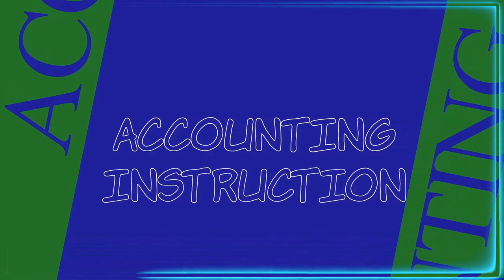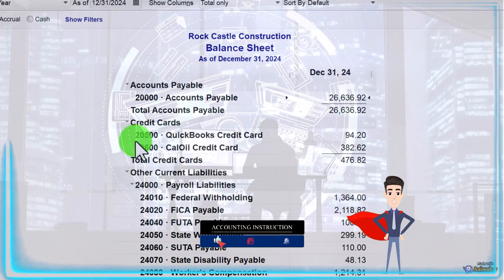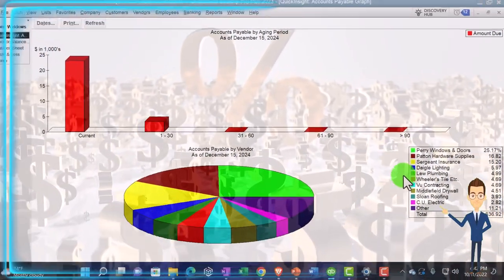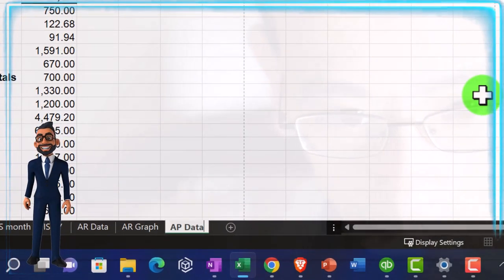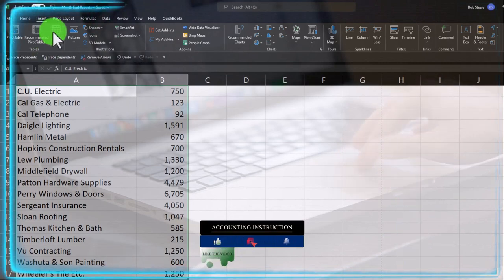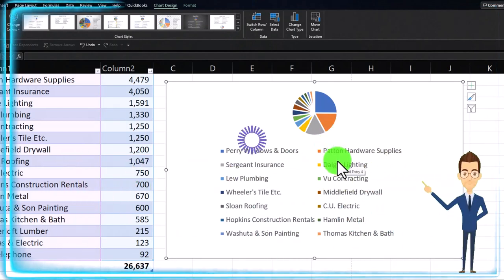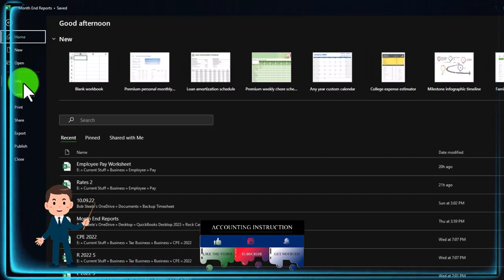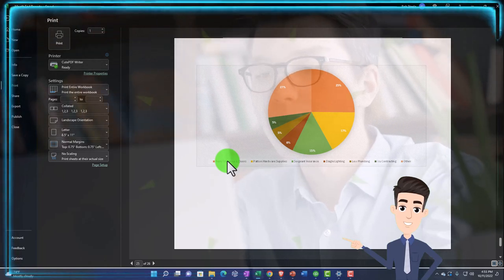Accounts Payable Graphs in Excel 4305 QuickBooks Desktop 2023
Accounts Payable Graphs in Excel